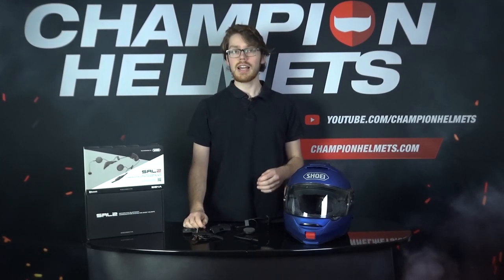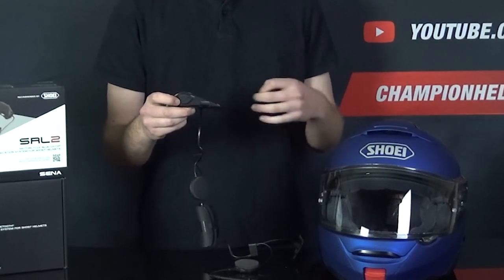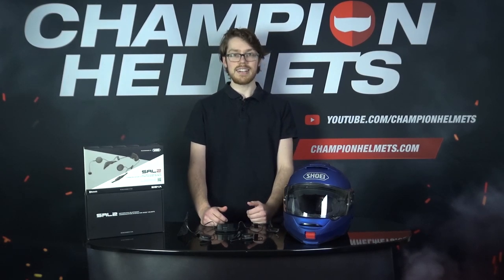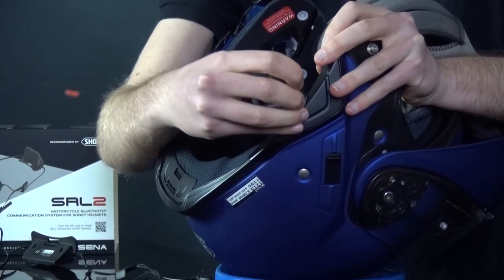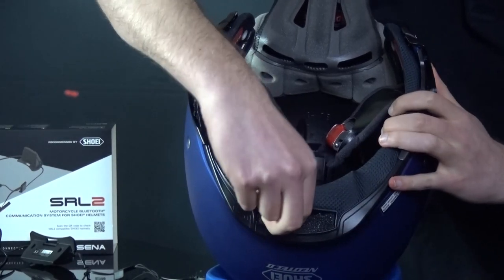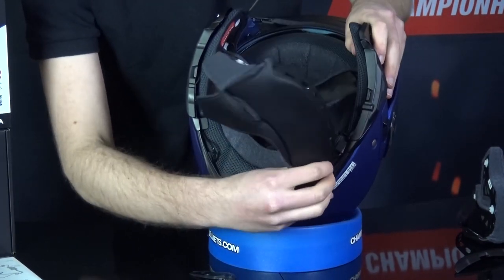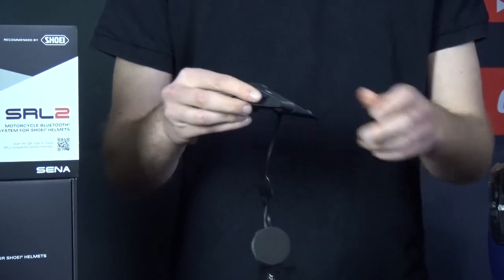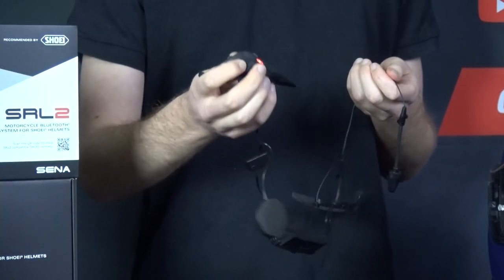How to install the Sena SRL 2 in the Shoei Neotec 2 - ChampionHelmets.com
Sena SRL 2:
Designed jointly by Sena and Shoei, the SRL is a communication system tailored specifically to the Shoei Neotec Ⅱ helmet, the upgraded version of the wildly popular Neotec modular helmet. The SRL is virtually undetectable from the outside of the helmet and functions like our top selling 20S with a simple 3-button control.